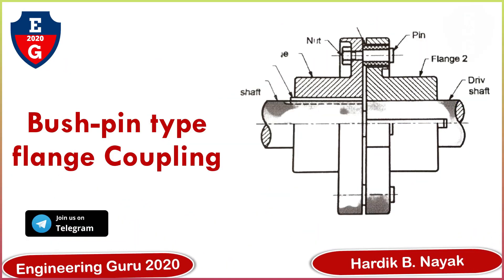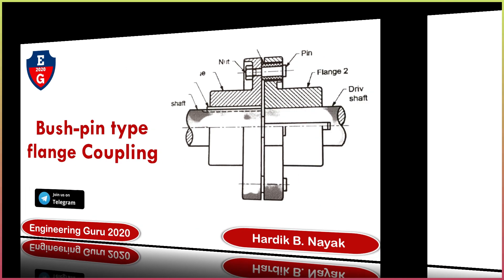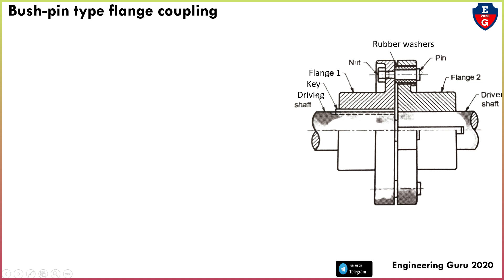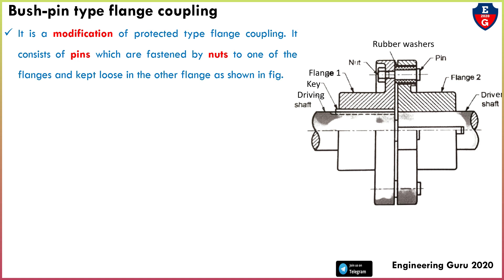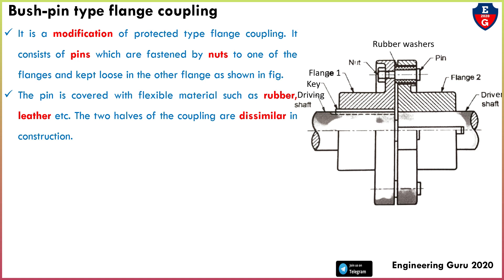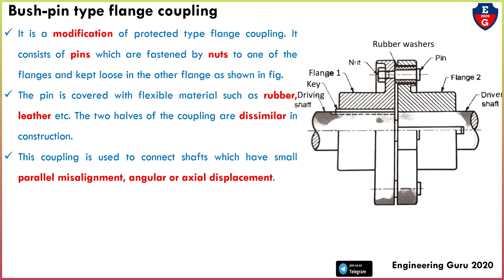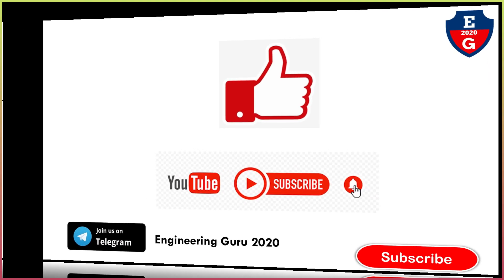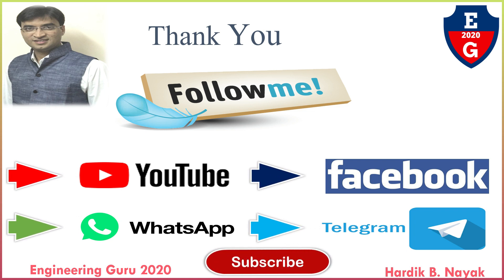5| bush pin type flexible coupling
In this video, You will learn the flange coupling with the following topic.

1. What is bush pin type flexible coupling?

2. purpose of bush pin type flexible coupling

5| bush pin type flexible coupling